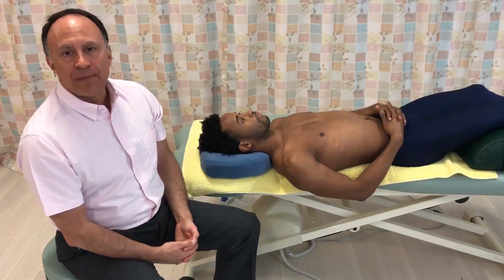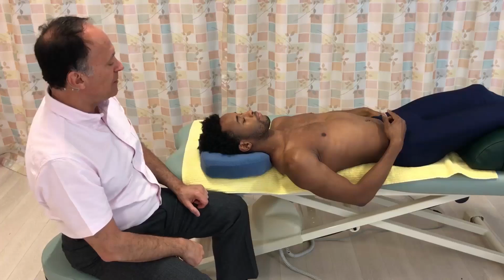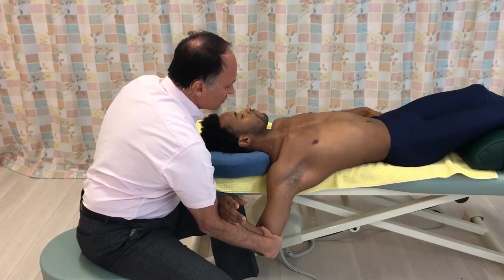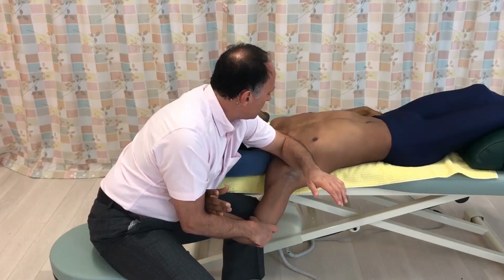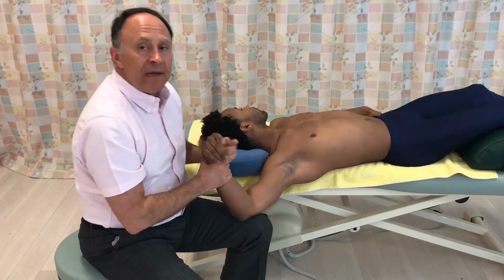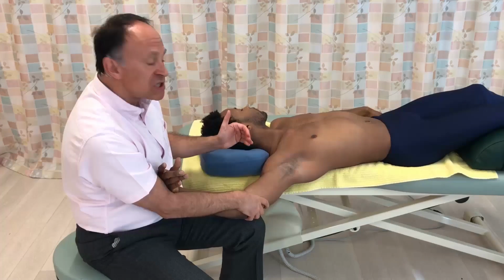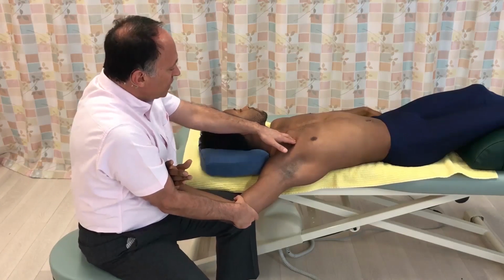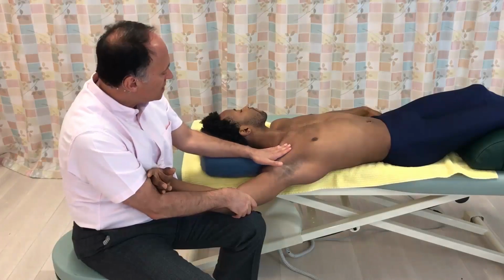Pin and Stretch Massage Techniques | Joe Muscolino | Associated Bodywork & Massage Professionals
Joe Muscolino shares Pin and Stretch Massage Techniques in the latest issue of ABMP's Massage & Bodywork magazine.
Massage therapists, bodyworkers, students, and educators—ABMP is here to serve you. With meaningful resources and support that makes a difference in your career, discover why our members expect more, and get more, with ABMP.